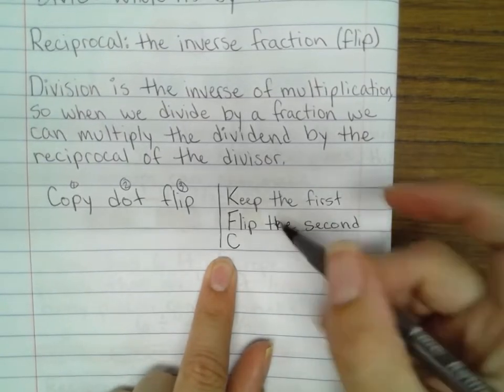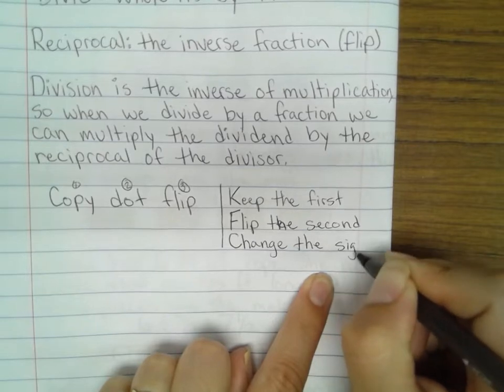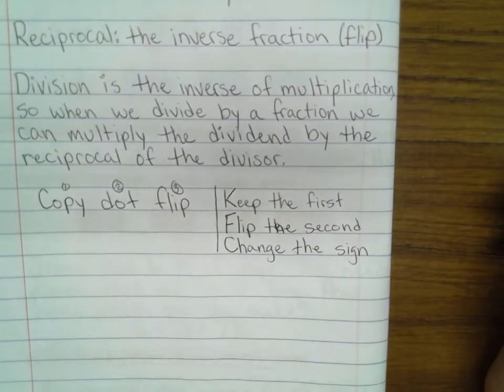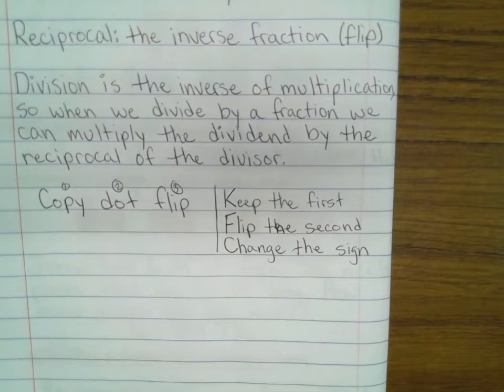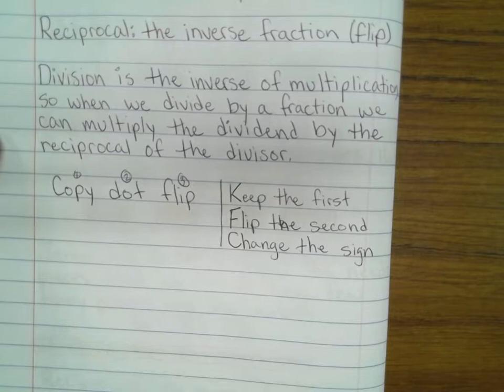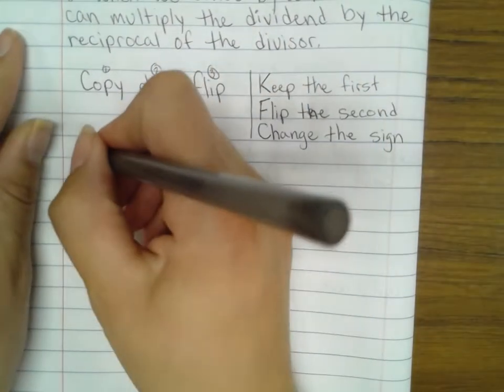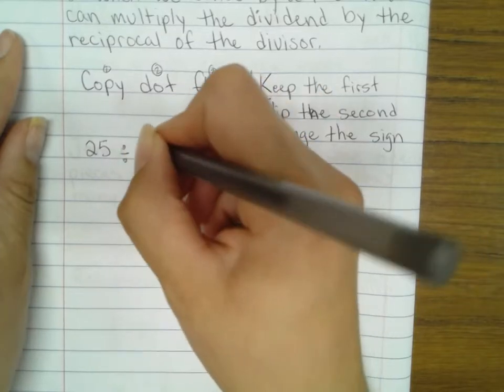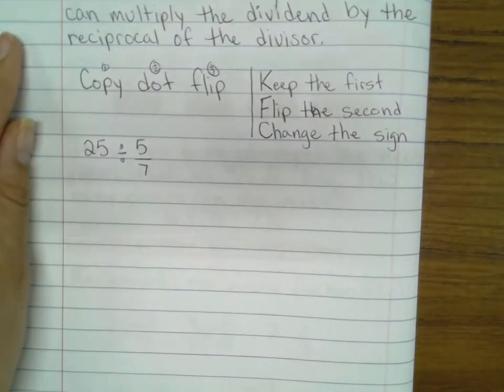Divide Whole Numbers by Fractions Pg 40